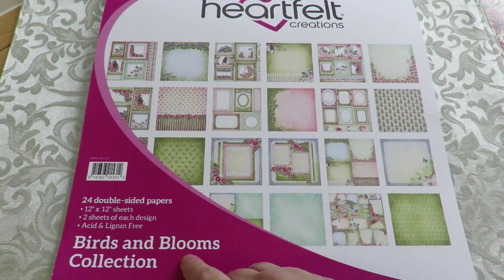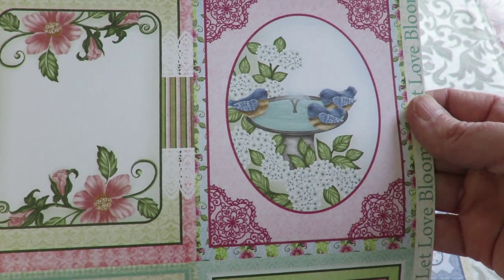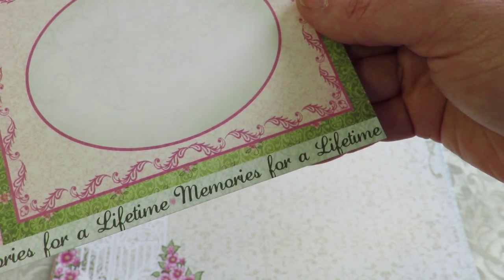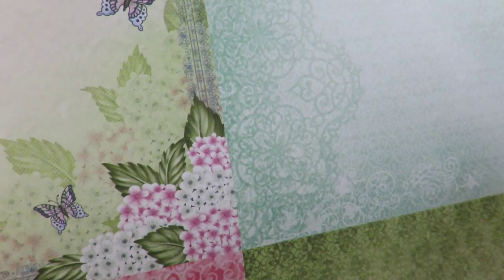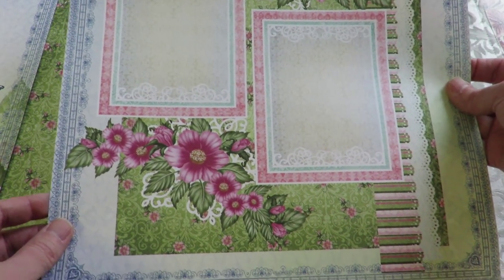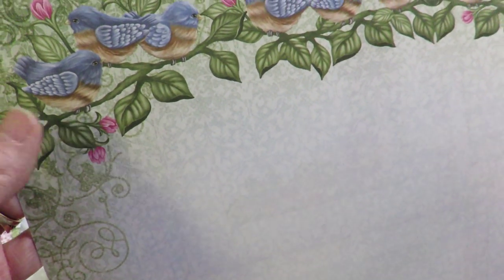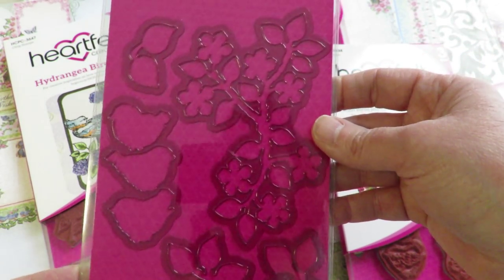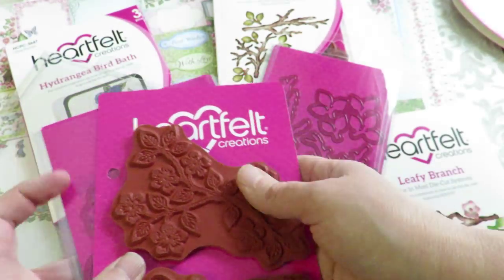Birds and Blooms Papers Stamps Dies Heartfelt Creations Close Up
Heartfelt Creations Birds and Blooms Close up.